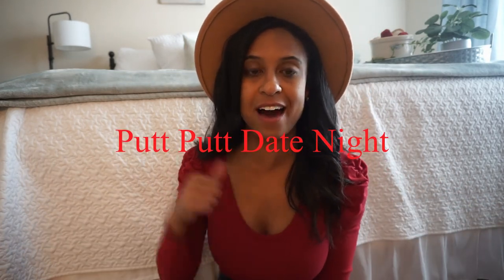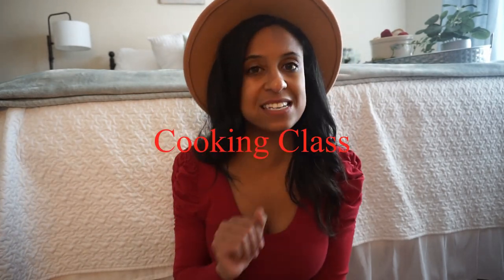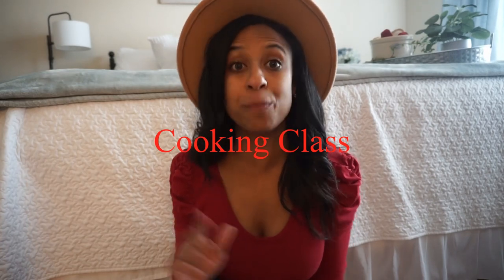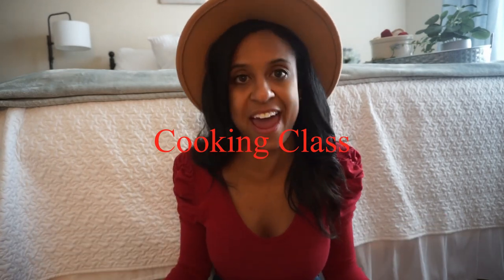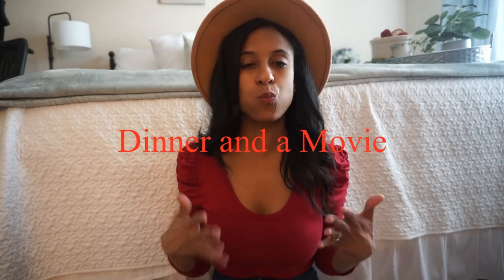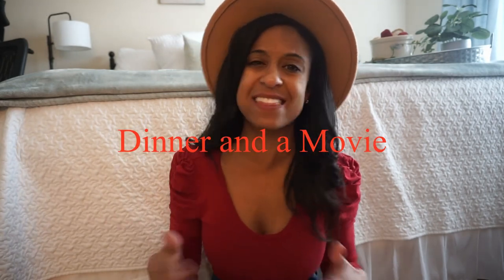5 At Home Date Night Ideas 2021| Budget Friendly Date Night Ideas| Dream Rodrigues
5 Date Night Ideas
1. Putt Putt at Home
2. Cooking Class (favorite Cooking YouTube Channels)
-Byron Talbott
-My Drunk Kitchen
-Peaceful Cuisine
-Keto Cooking Class
3. Game Night
-Scrabble truth of Dare
-Twister
-20 Questions
4. Dinner and A Movie
5. Date Night In a Box